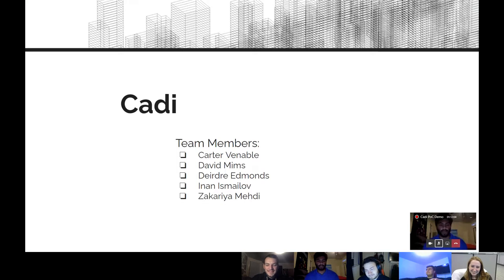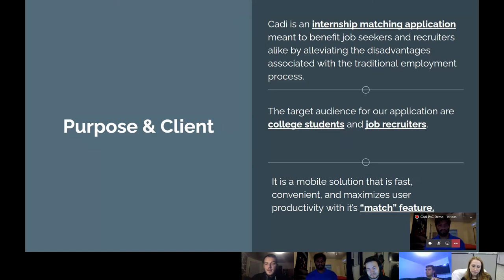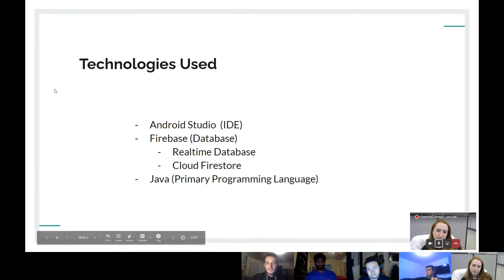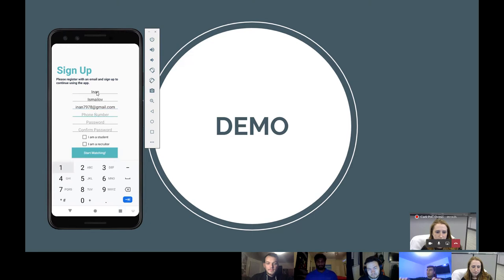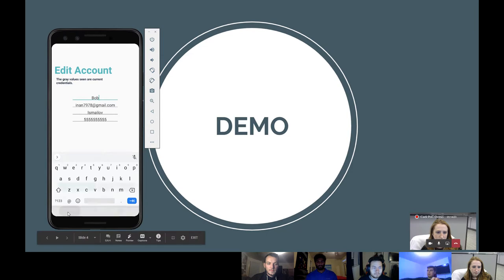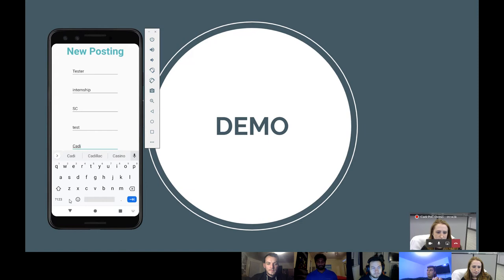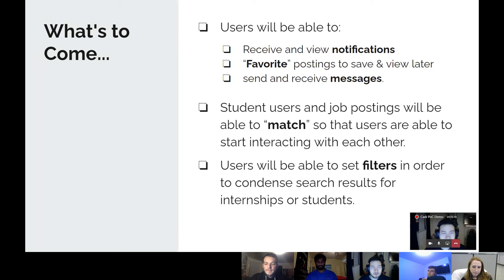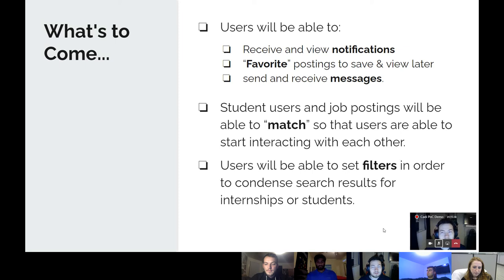Team Cadi - Proof of Concept (PoC) Demonstration